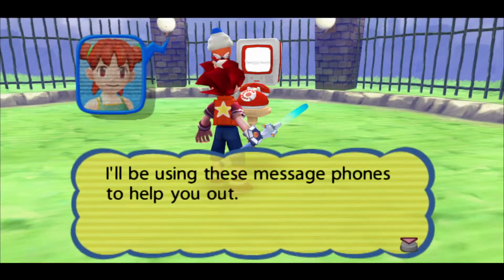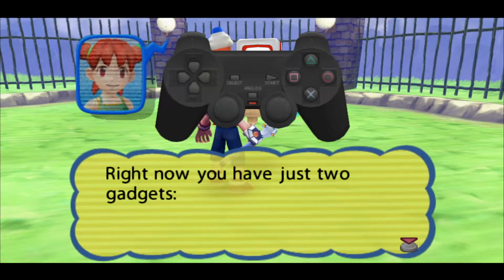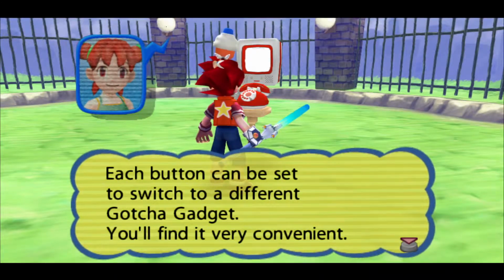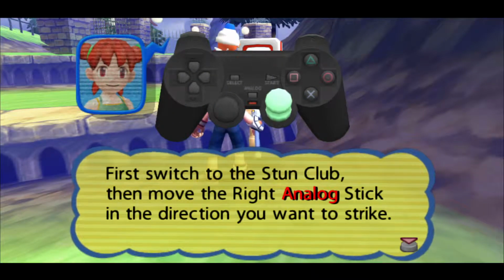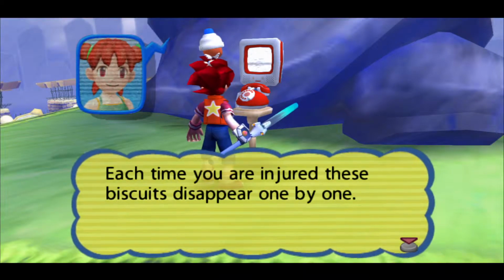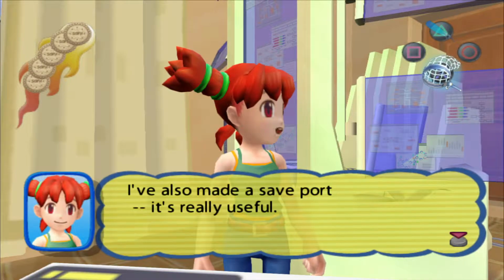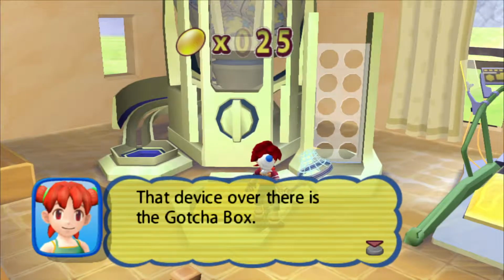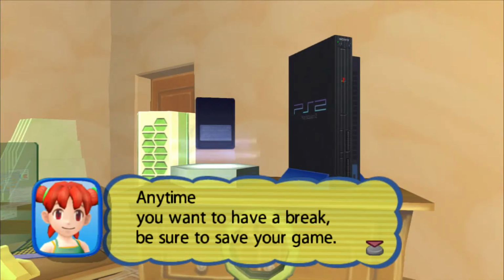Ape Escape™ 2 - Intro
Ape Escape™ 2